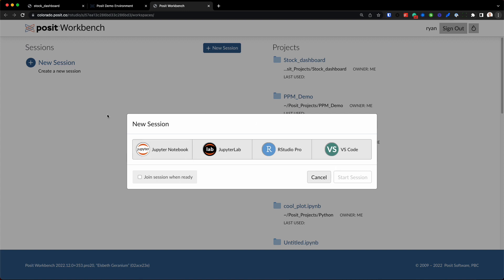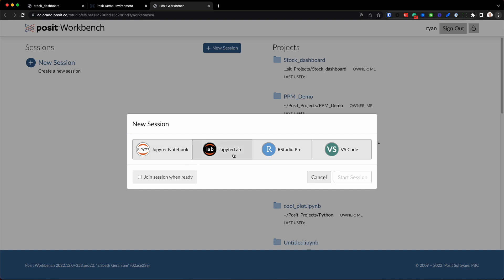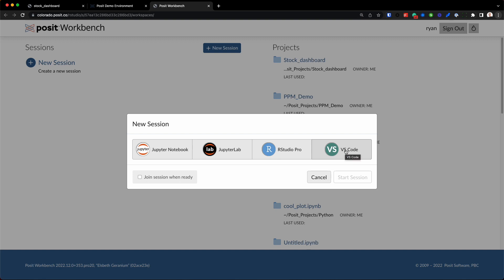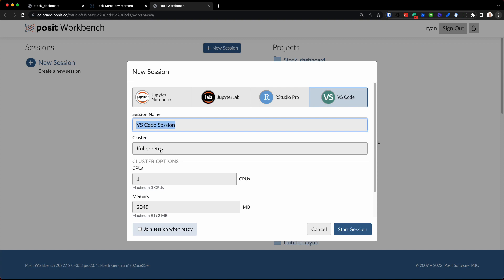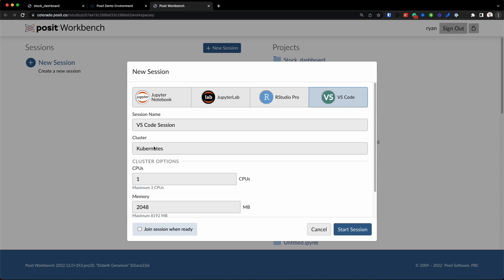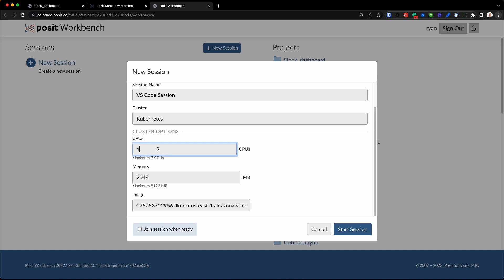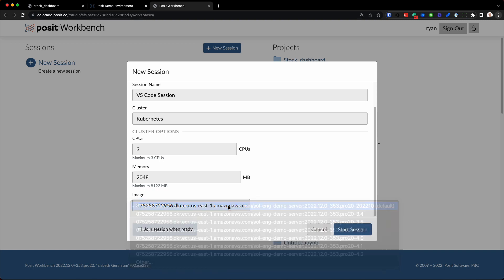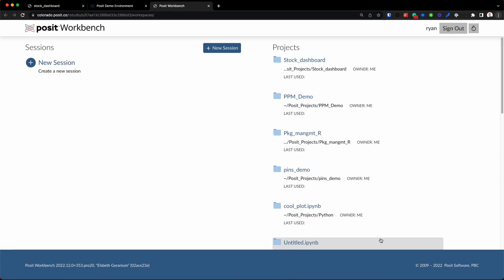Launch different development environments and manage cluster options with Posit Workbench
Data scientists should be able to use the language and development environment they prefer.

Jupyter Notebook, JupyterLab, VS Code, and RStudio are all available development environments within Posit Workbench.

Workbench is also exceptional for managing compute resources. Use Kubernetes and Slurm and adjust the CPU and memory to match the job you're trying to run.